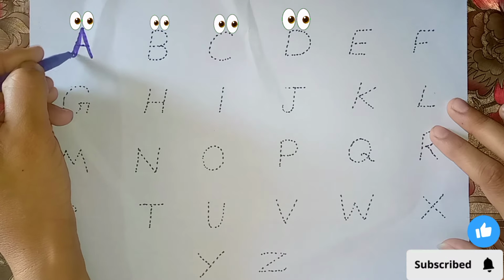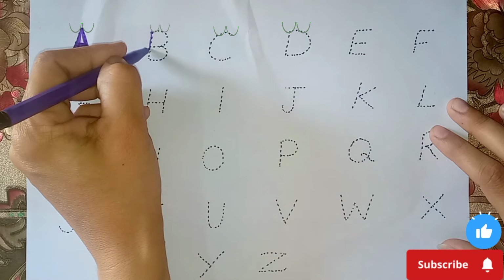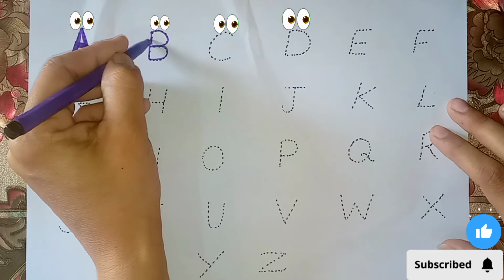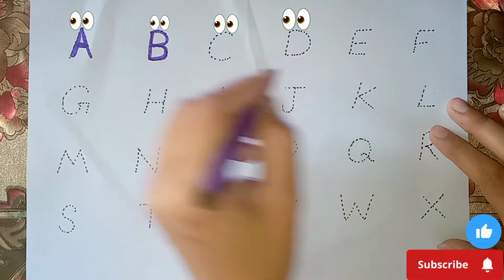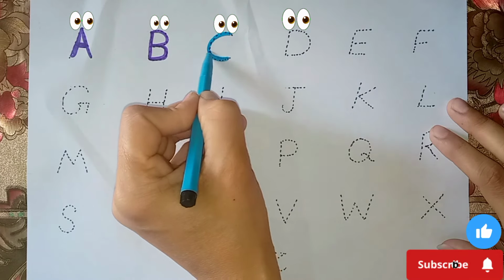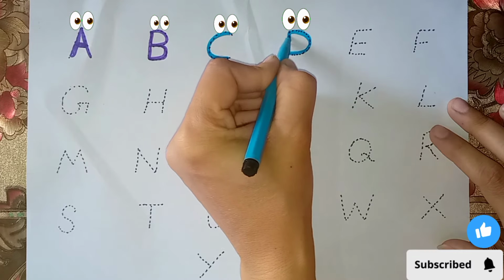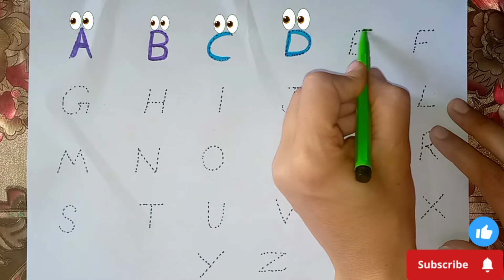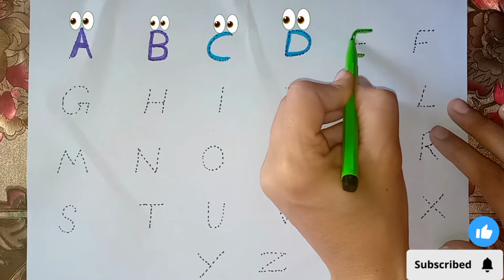Alphabet | ABC | English words | Coloring , Painting and Drawing for Kids and Toddlers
Hay🙋 kids there we go to learn how
 to learn about alphabet 🌺 in a very easiest way.
I'll tell you a you a very unique method of easy drawing. you feel much better with this amazing combination.

So kids 💁hurry up and sit calm to see drowning and enjoy it.

Easy Drawing
Video for kids
Video for toddlers
Cartoon for kids
Cartoon drawing
Art for you
artist drawing
baby girl drawing
baby boy drawing
coloring pages for kids
abc for kids
shape color for kids
abc for kids
ABC
shape of shape
education
school videos
study for kids
student classes
nursery rhymes
abc learn
a to z
alphabet abc
English words
English book
alphabet and letters
ABC letter

alif baby for kids
alif bay pay
alif bay pay song
alif se anar bada mazedar urdu
poem
alif laila

easy drawing of toy
easy drawing for girls

coloring
color for one class
color for toddlers

education drawing easy skills
kids
toddlers
girl
boys
abcd

art
artist drawing
kids
toddlers
girl
boys
abcd

image drawing
photo for kids education drawing
photo video for kids
drawing cartoon
drawing V's Story
drawing cartoon for kids education
hello cartoon drawing

kids video

color with fun education

abc drawing
abc drawing for kids
abc songs
abc phonics song
abc cartoon
abc poem
abc news live
abc phonics
ABG
alif bay pay
alif bay pay phonics
alif bay song
alif bay poem
alif bay cartoon
alif bay pay writing
alif bay likhne ka tarika
alif bay urdu
alif bay ki takhti
counting stars
cOunting unique
counting stars lyrics
counting song
counting stars violin